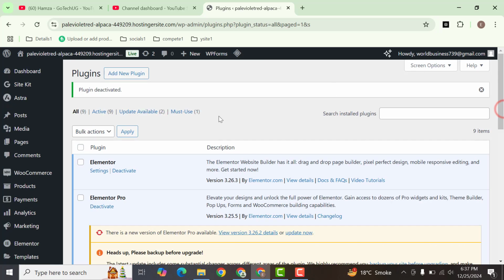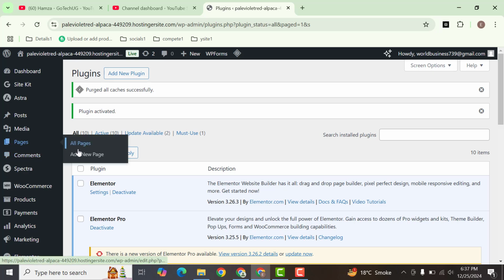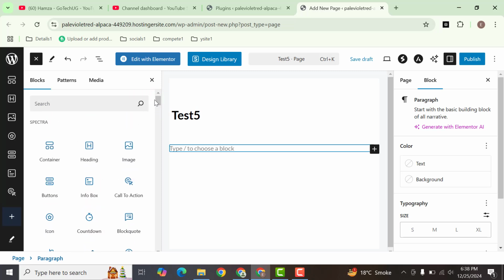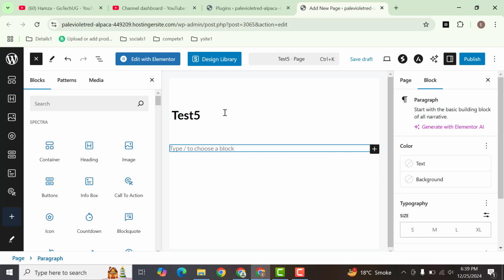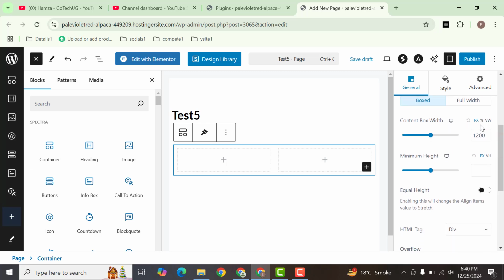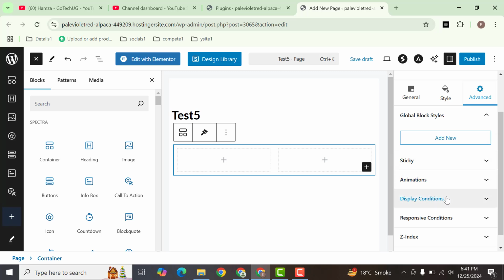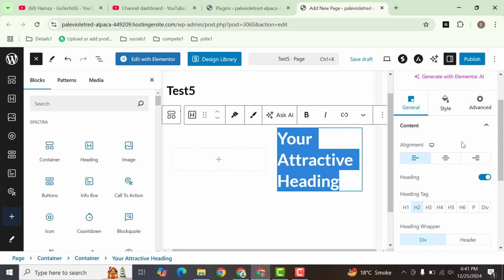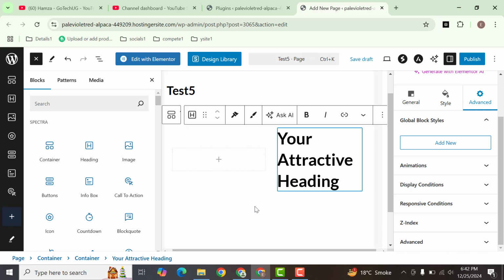Spectra Page Builder is Best WordPress Elementor Page Builder Alternative For Website Design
First of all, it's a FREE and powerful alternative! Discover why Spectra Page Builder is the best WordPress Elementor alternative for website design. This comprehensive review and tutorial will show you how Spectra offers faster performance, cleaner code, and incredible design capabilities without the bloat.

This step-by-step guide will demonstrate Spectra's key features, including its intuitive interface, pre-built templates, responsive controls, and how it compares to Elementor in terms of speed, ease of use, and overall website performance.

If you're searching for Spectra vs Elementor, best Elementor alternative, free WordPress page builder, Spectra page builder review, or lightweight page builder 2024, this essential comparison is perfect for you.